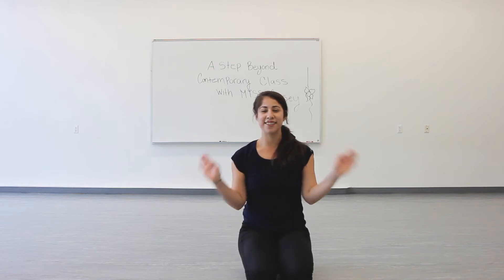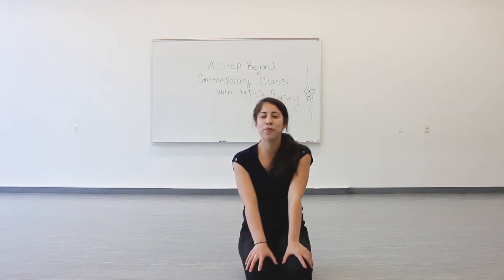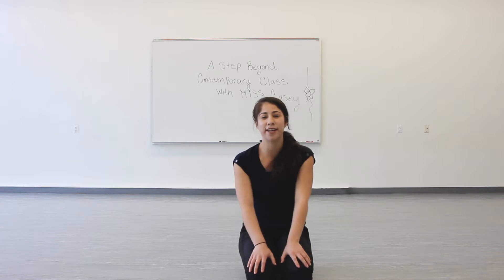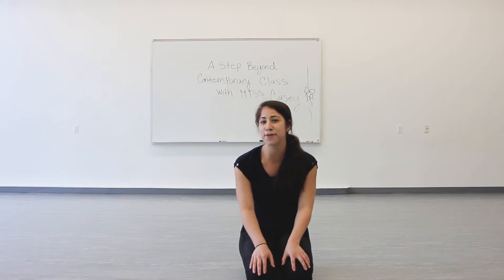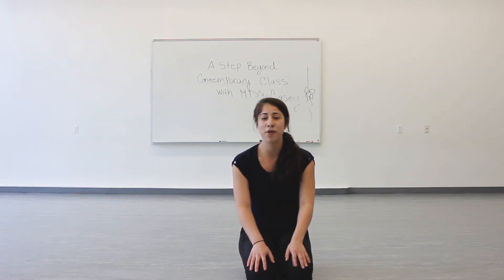ASB Beginning Contemporary ( Contemp 2) Sequence with Ms. Casey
Ms. Casey demonstrates the movement sequence from her Contemporary technique class